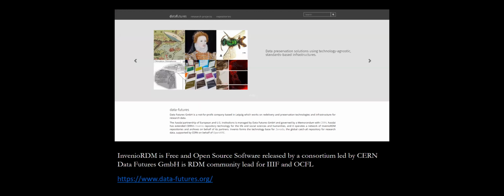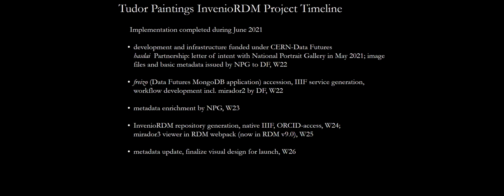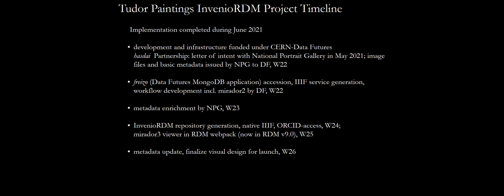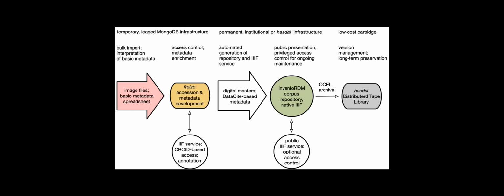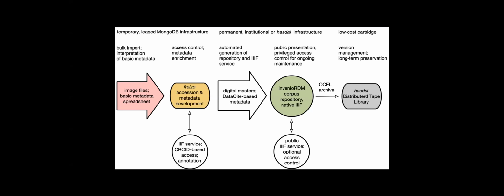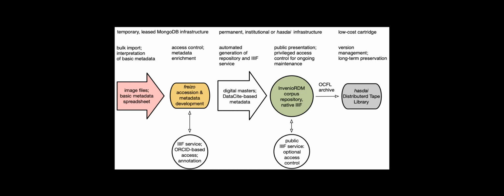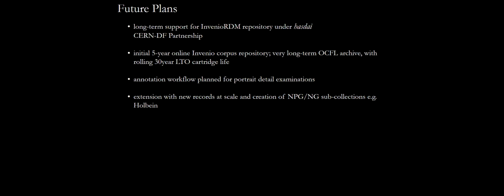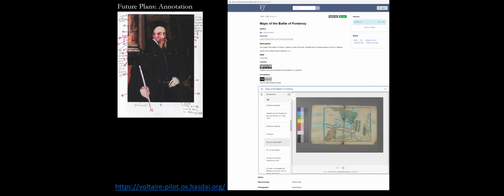S01 04 - Tudor Portrait Resource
The Practical Applications of IIIF
Tudor Paintings Research Project - InvenioRDM Repository Pilot

Charlotte Bolland
Senior Curator, Research and Sixteenth-Century
Collections, National Portrait Gallery
Peter Cornwell
Director, DataFutures